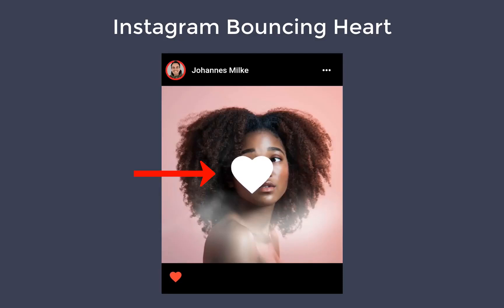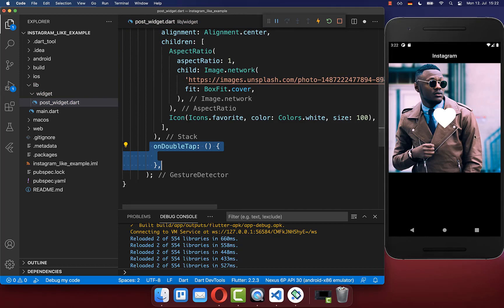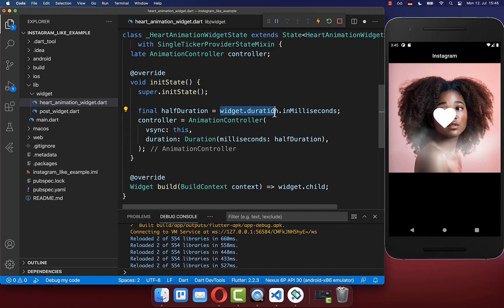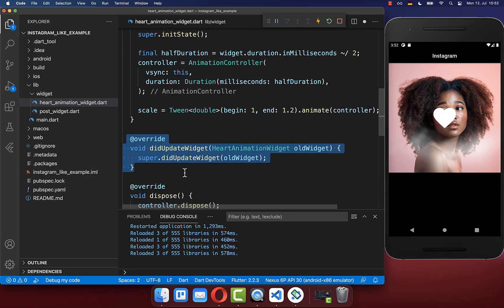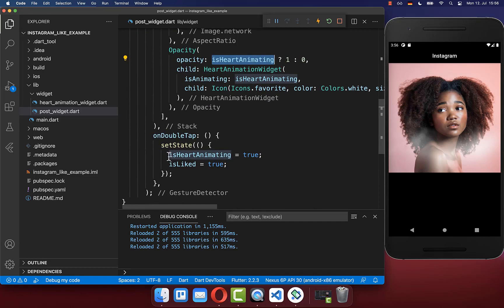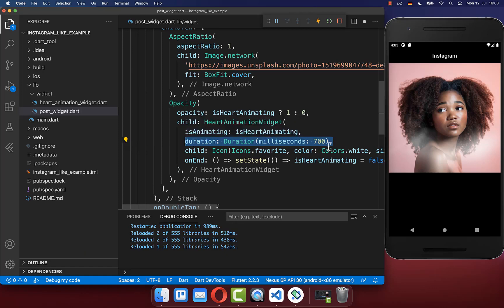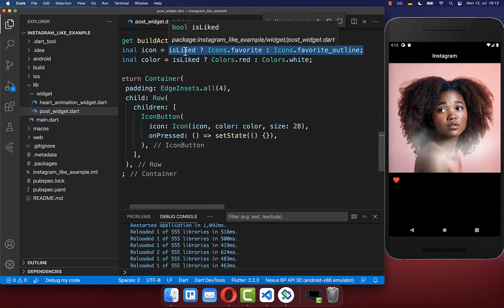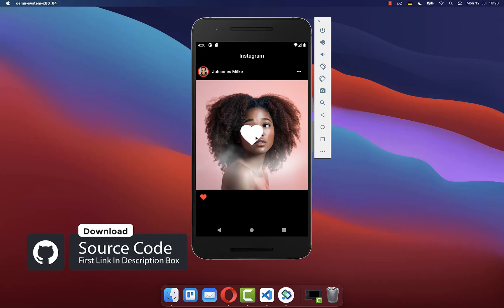Flutter Tutorial - Instagram Like Animation | Instagram Clone UI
Let's create the Instagram Like Animation Button, a bouncing heart animation as an Instagram UI Clone in Flutter.

TIMELINE
0:00 Introduction Instagram Like Animation
0:21 Create Square Image
0:46 Stack Heart Icon On Image
1:06 Create Instagram Like Animation
7:23 Create Instagram Like Unlike Button